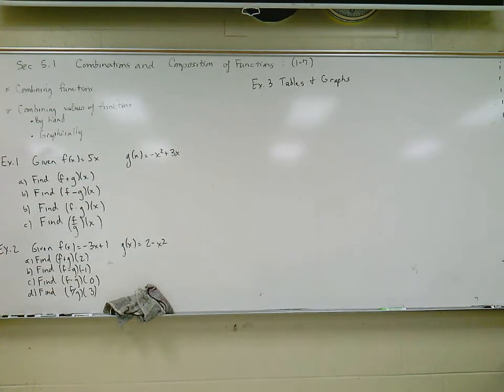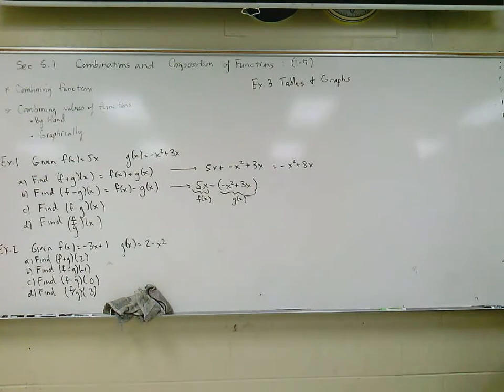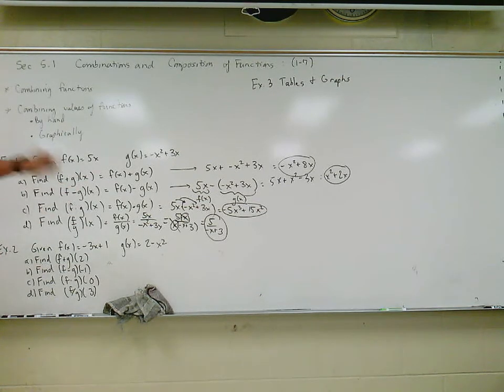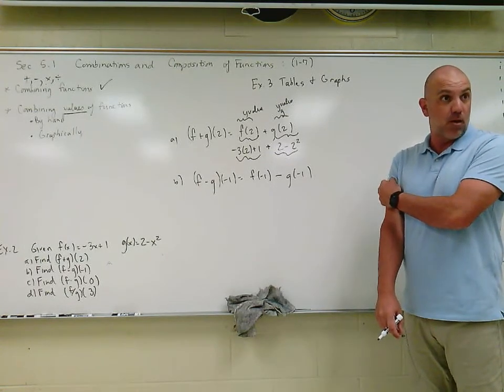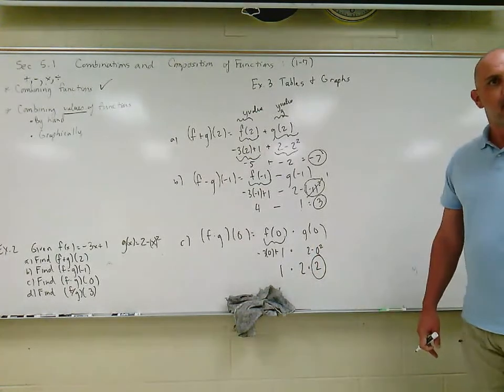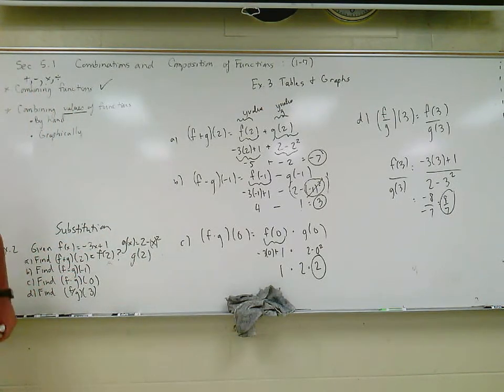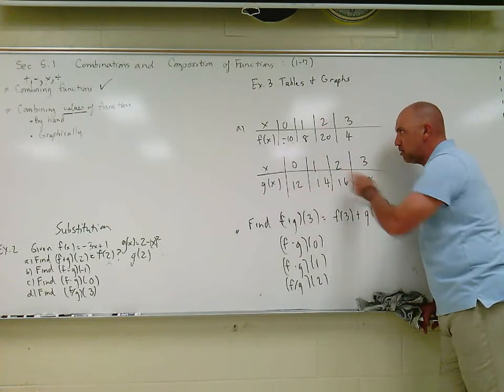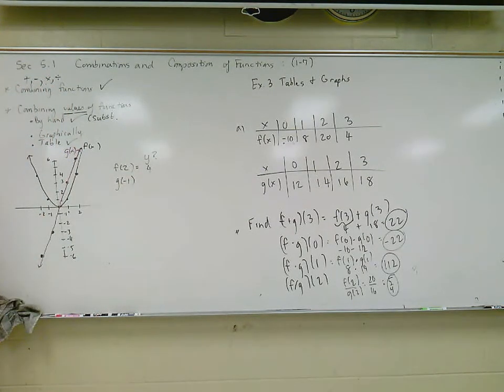Math 1710 Sec. 5.1 Combinations and Composition of Functions